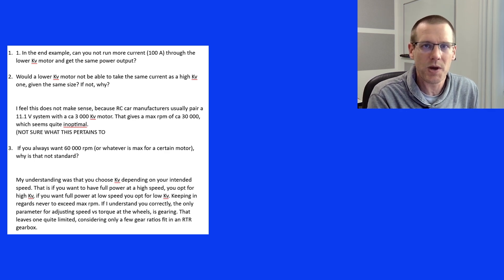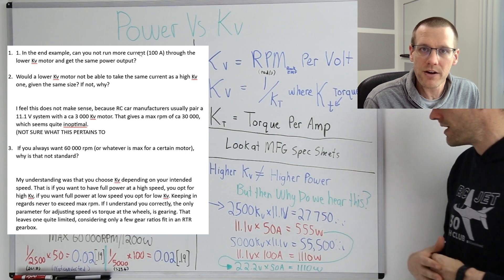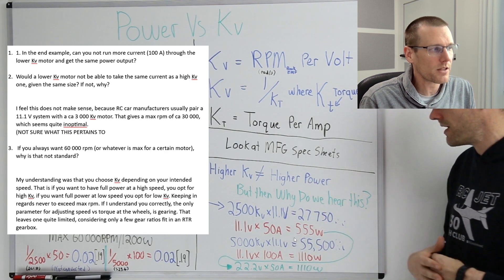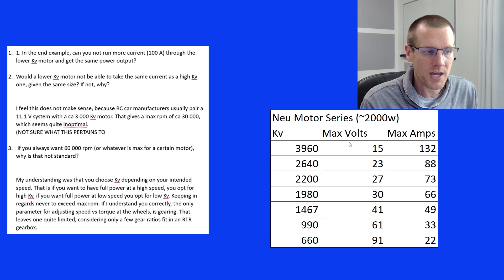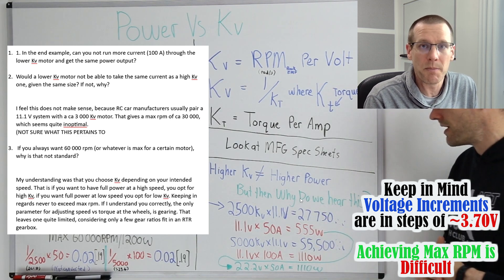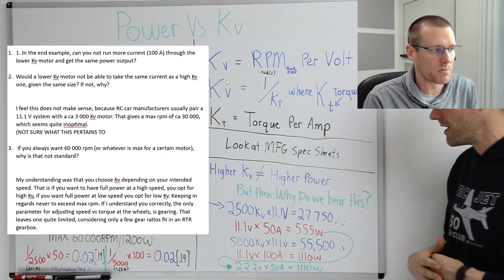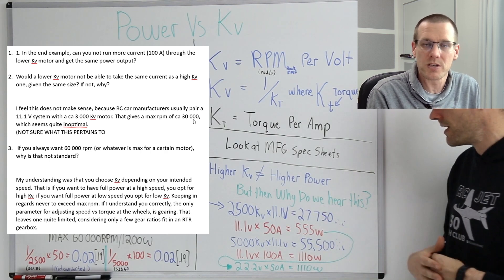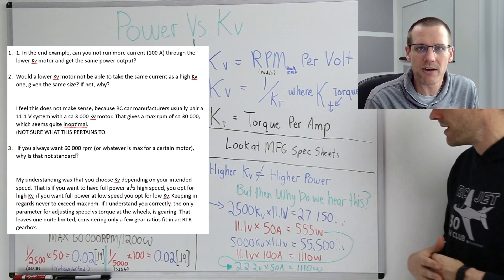RC Motor Q&A: Are Motors Always Running at Max Potential? How can they?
Here's a Q&A taken from one viewers Questions.